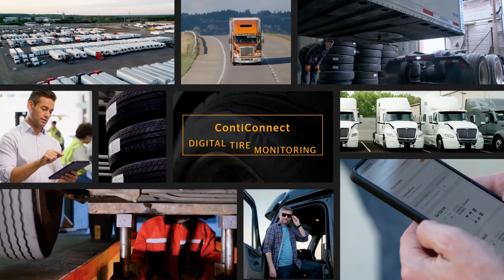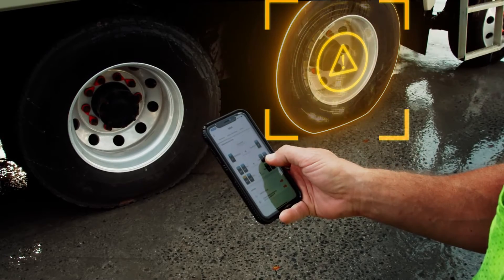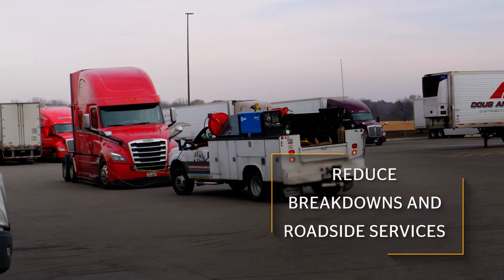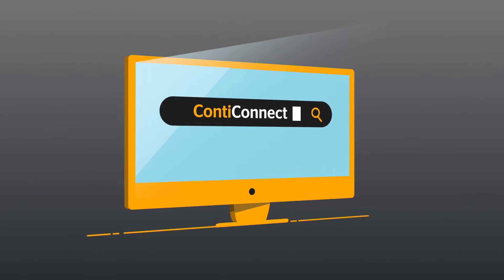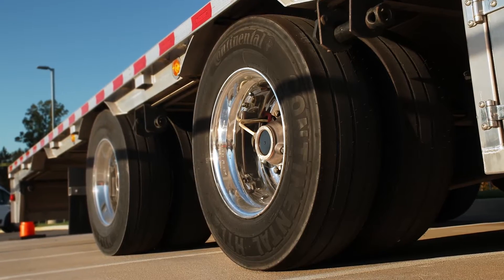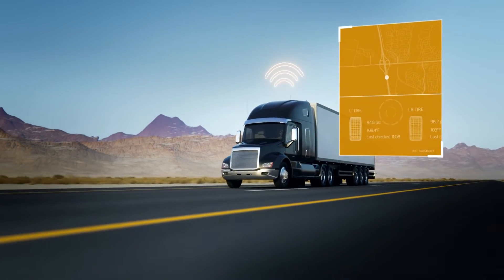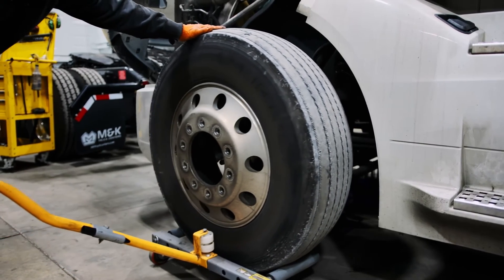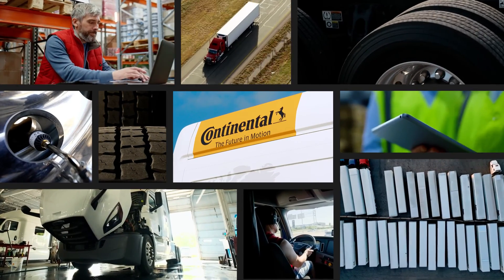ContiConnect Digital Tire Monitoring System for Commercial Fleets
Continental ContiConnect is a digital tire monitoring solution designed to help commercial fleet managers maximize tire performance and reliability, reduce operating costs, and improve overall fleet efficiency.

Key Benefits of ContiConnect:

• Reduce downtime and breakdowns: ContiConnect helps you identify and address tire issues before they lead to breakdowns and costly roadside service calls.
• Improve fuel efficiency: Properly inflated tires roll with less resistance, reducing fuel consumption. ContiConnect helps you maintain optimal tire pressure for maximum fuel efficiency.
• Extend tire life: Underinflation is a major cause of premature tire wear. ContiConnect allows you to monitor tire pressure and take corrective action to extend tire life.
• Enhance driver safety: Properly inflated tires improve handling and provide shorter stopping distances, contributing to driver safety.
• Real-time tire data and customizable alerts: ContiConnect provides real-time data on tire pressure, temperature, and mileage, allowing you to monitor tire health and set up alerts for critical situations.
• Easy to use: The ContiConnect web portal and mobile app provide easy access to tire data and allow you to monitor multiple vehicles anywhere on the road.

ContiConnect is ideal for:

• Fleet managers who want to improve operational efficiency and reduce costs.
• Maintenance personnel who need to proactively identify and address tire problems.
• Drivers who want to ensure they are operating their vehicles safely.

With over 150 years of tire expertise, Continental offers a comprehensive tire monitoring solution that can help your fleet achieve the lowest overall driving costs and improve safety for drivers and others on the road.